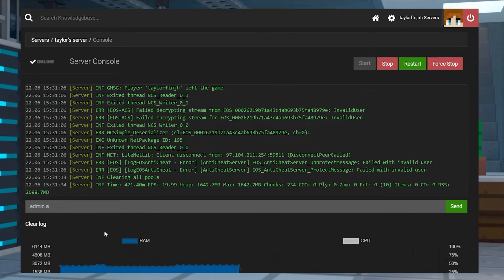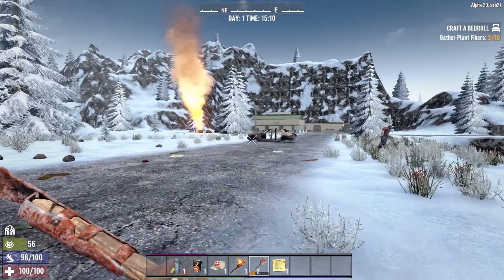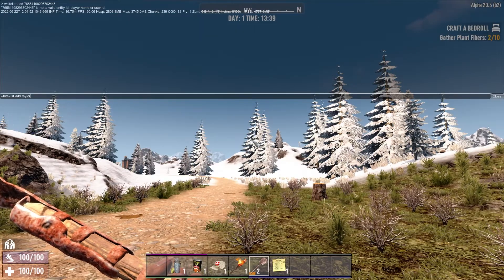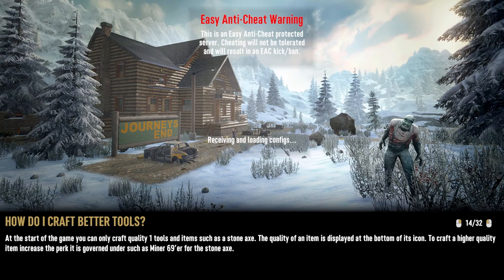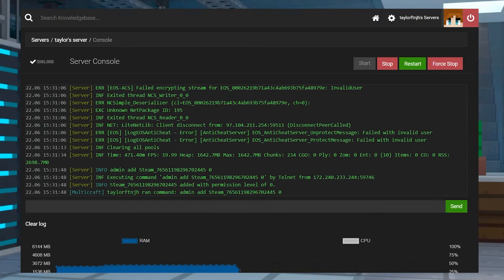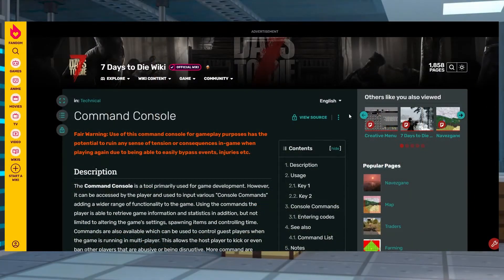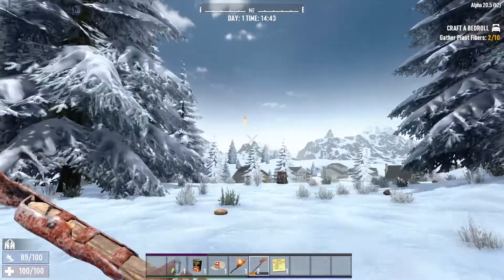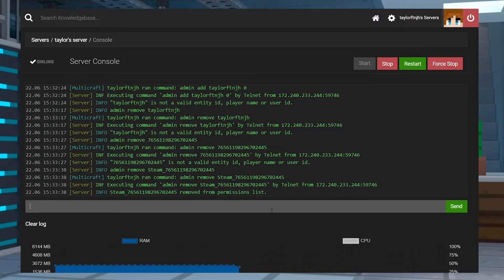How to Set Admins on a 7 Days to Die Server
Learn How to Set Admins on a 7 Days to Die Server With Apex Hosting
24/7 Uptime, DDoS Protection, Live Support, Easy to Use Panel

USEFUL LINKS

7 Days to Die is set in a dangerous and chaotic world, particularly when you’re playing on a multiplayer server with your friends. If you’re a server owner, you’ll almost certainly experience a situation where you’ll need to make use of admin commands in the game. And, if you have a few trusted players on your server, it’s helpful to delegate some of the moderation by granting admin privileges to other people. This can be useful for kicking troublesome players, making changes to the world and in various other situations. With Apex Hosting, setting a player as an admin is fairly straightforward, so we’ve created this guide to show you how it’s done.

TIMESTAMPS

0:00 Start
0:58 Using Console
1:40 Using Commands
2:24 Conclusion